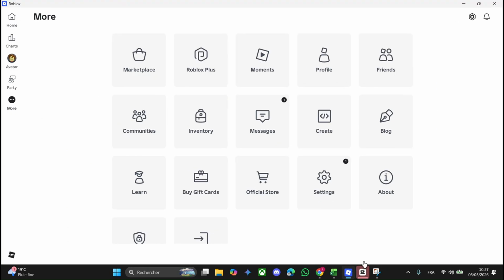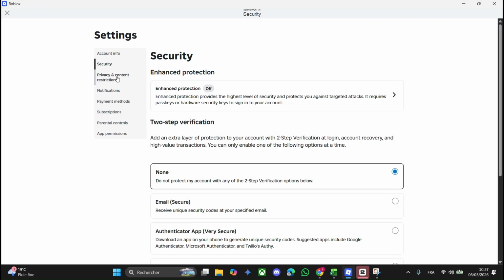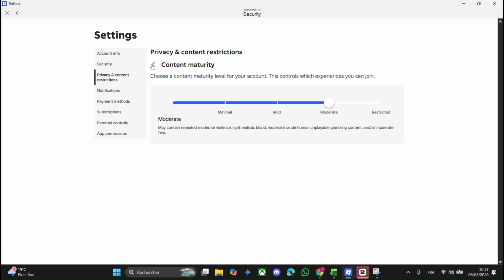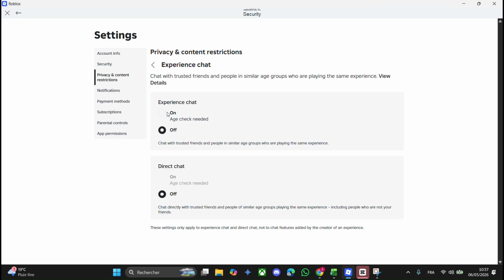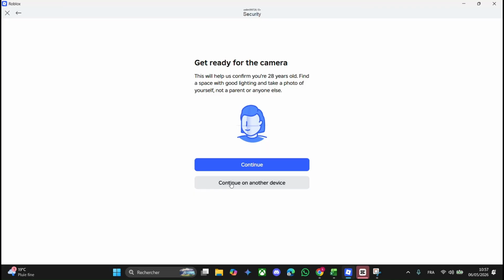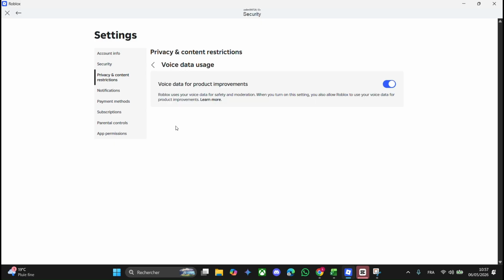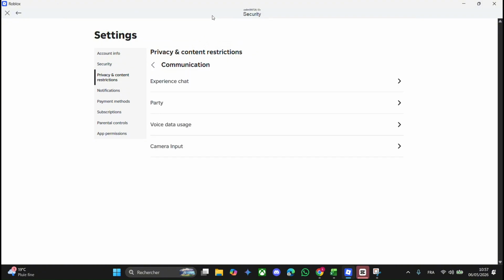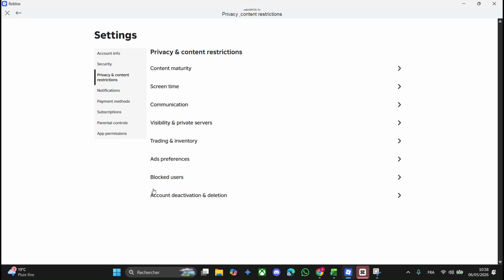How to Fix Roblox Voice Chat Not Showing – 2026 Age & Settings Fix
To fix Roblox voice chat not showing, you must be 13+ and verify age with a government ID (in Settings → Account Info → Verify My Age). After verification, go to Settings → Privacy → Voice Chat → toggle ON. Still missing? Reinstall Roblox, check your microphone permissions, and set Region to US/UK/EU (some countries block voice chat). That's how to enable Roblox voice. 🎙️🧑‍🎤